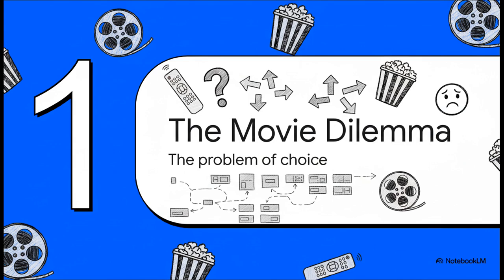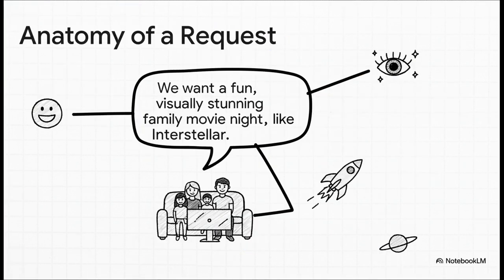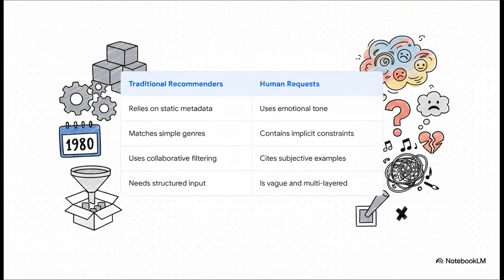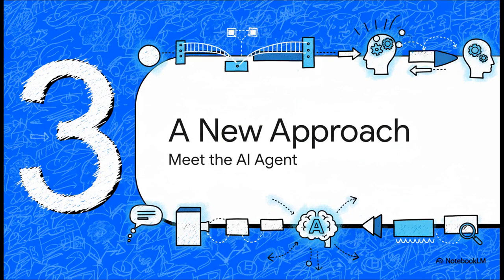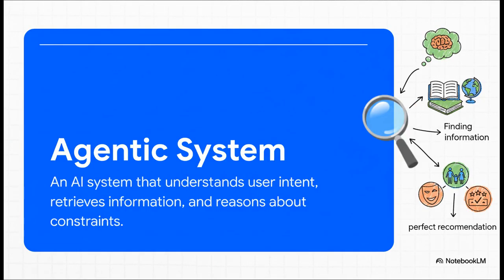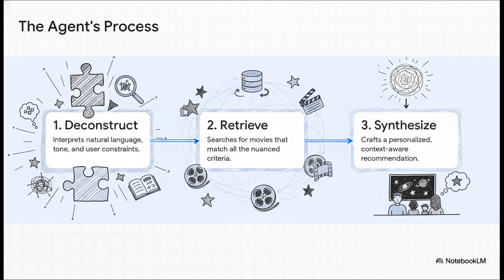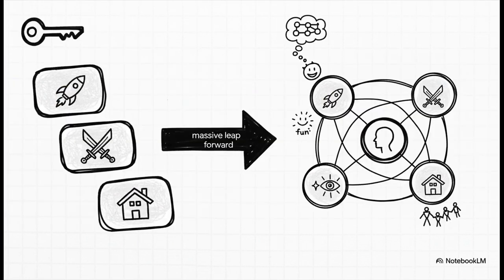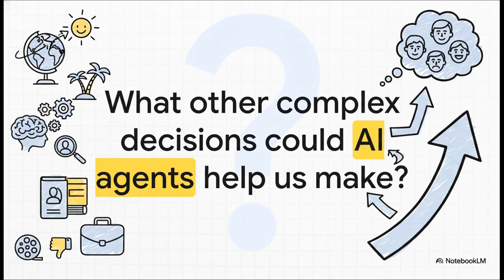AI Movie Recommender